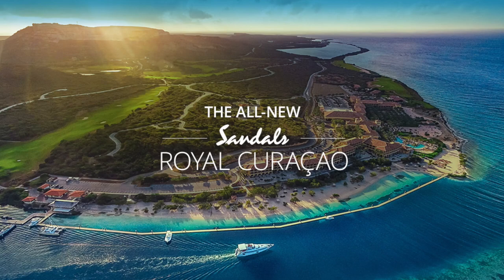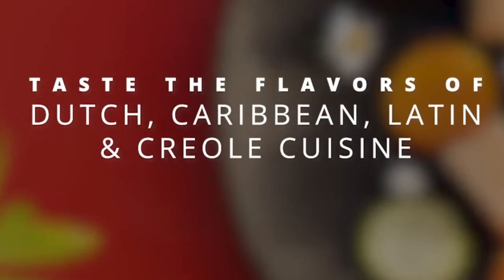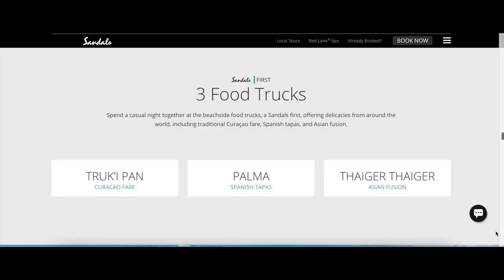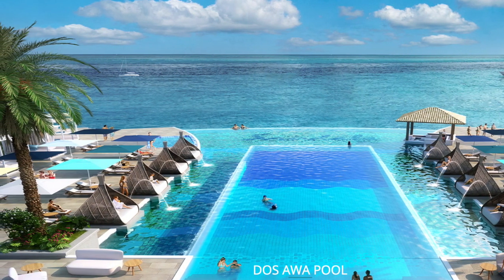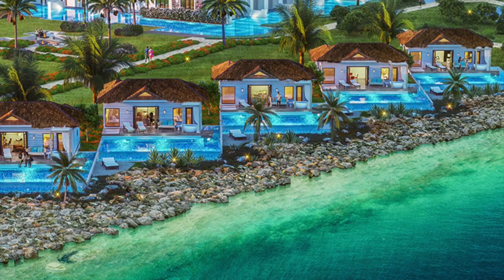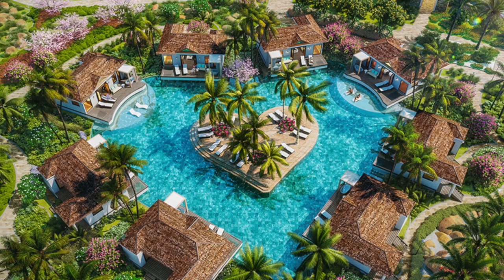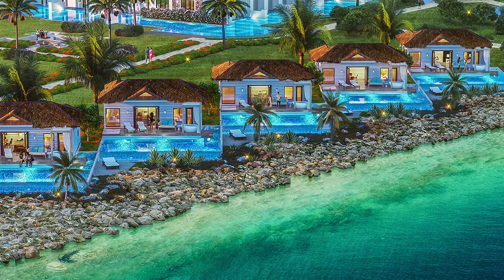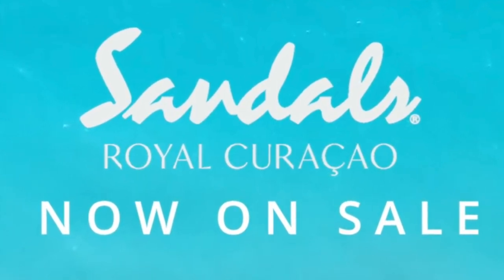SANDALS ROYAL CURACAO OPENING APRIL 14, 2022 | EVERYTHING YOU NEED TO KNOW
Sandals Resorts International has announced that Sandals Royal Curaçao will welcome guests beginning April 14, 2022! This is the 16th Sandals Resort and the first Sandals on the island of Curacao. Curaçao is located in the southern Caribbean Sea about 40 miles north of Venezuela.

The resort is located on forty-four oceanfront acres, boasting 351 luxurious rooms and suites only 15 miles from the airport. The West-Facing Resort will feature some of the most spectacular sunsets in all of the Caribbean.

Sandals has not released all the information about this new resort, but this video covers everything we know!

🛩  LET ME HELP YOU PLAN YOUR NEXT FUN, SUN OR SAIL VACATION!